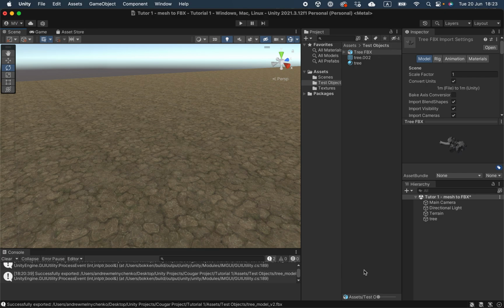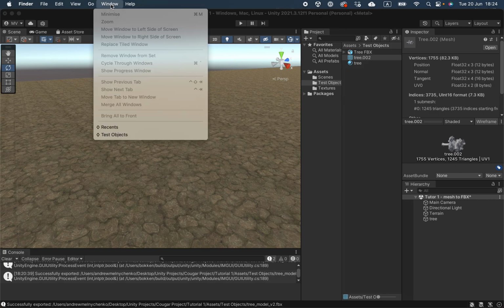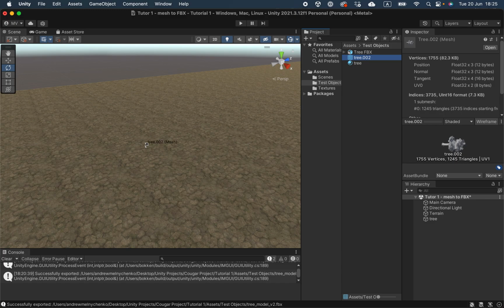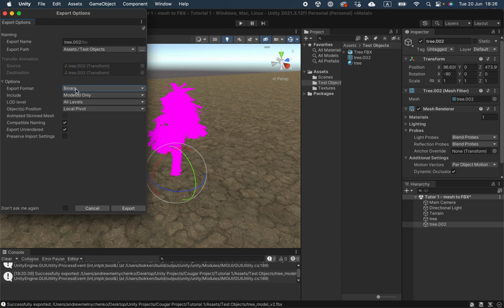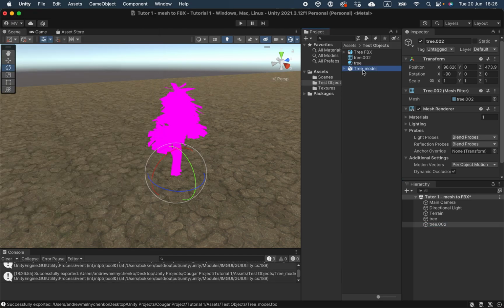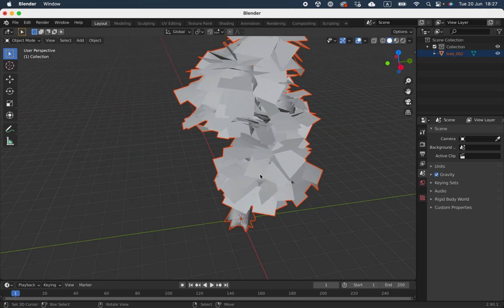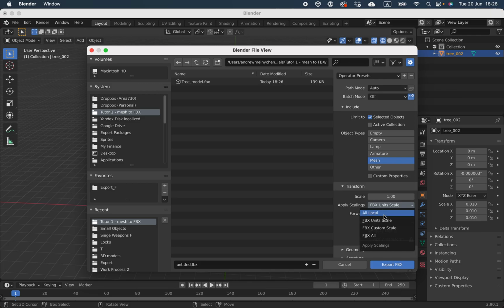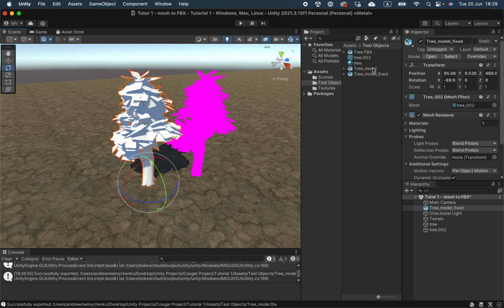Unity - How to transform .mesh to .FBX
Unity tutorial. How to turn any mesh to .FBX model, so then you can edit it. Really helpful and important unity feature.